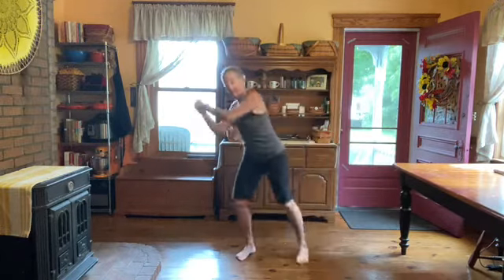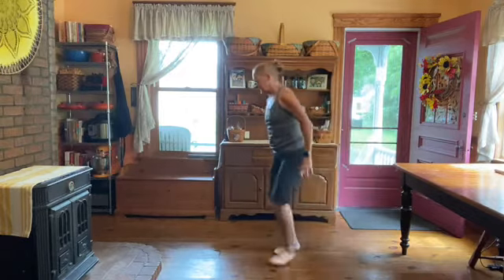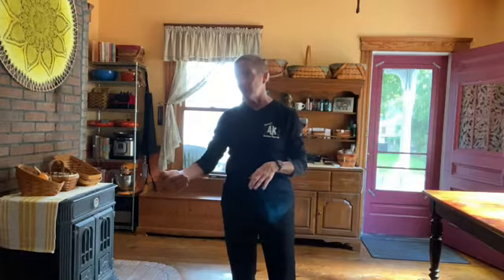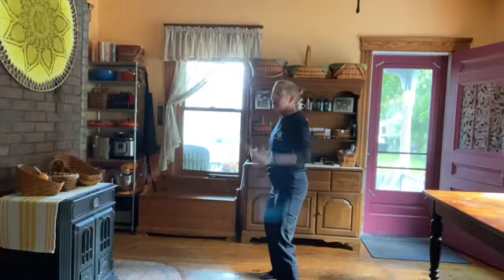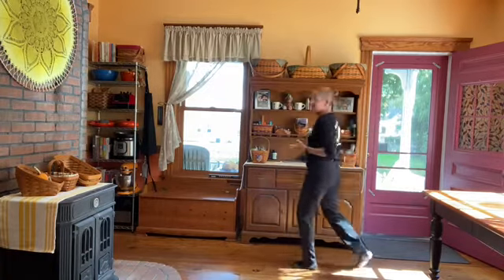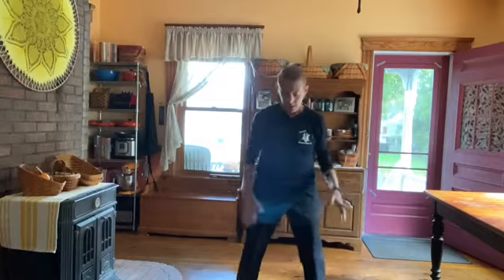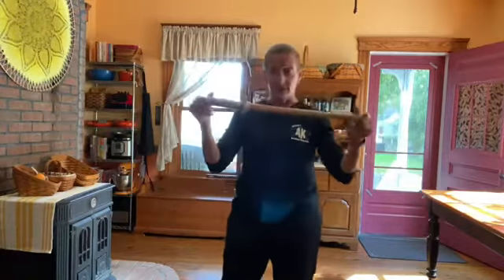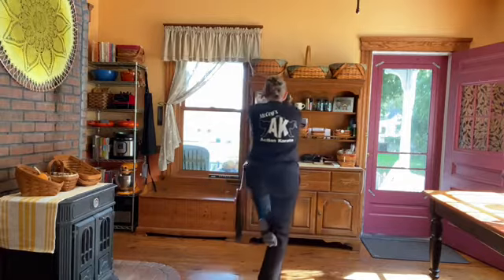Tang Soo Do On-Demand Video Class - 2021 Cycle 3 Month 1 Week 2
Sabum L. Petsching presents Tang Soo Do On-Demand

Don't forget, your athlete is able to participate in OnDemand Pre-Record training sessions (uploaded on Monday's) as well as watch/rewatch LIVE on our App "More Than Just Karate," Facebook or YouTube.